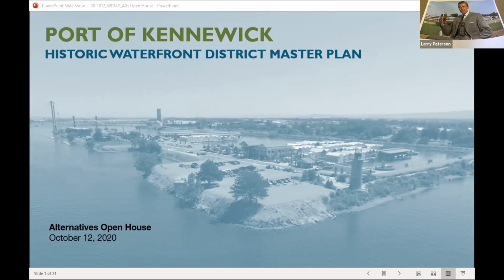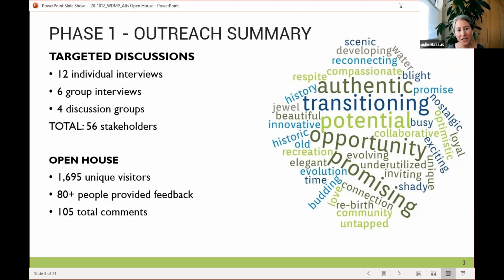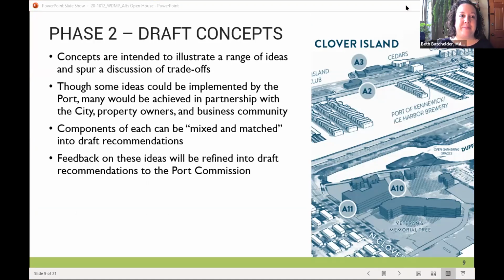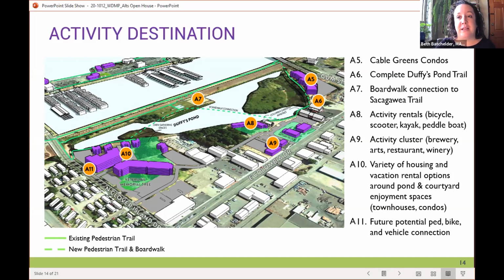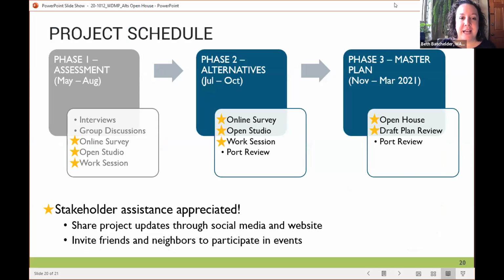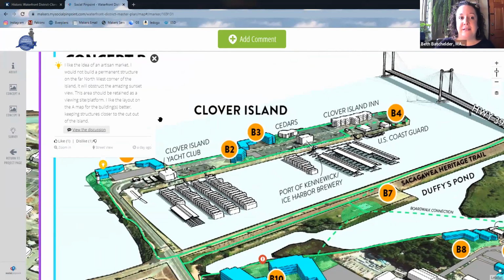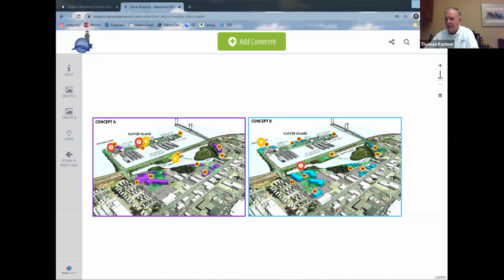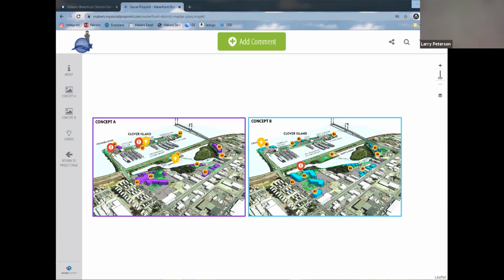Historic Waterfront District Project Development Concepts Virtual Presentation - October 12, 2020